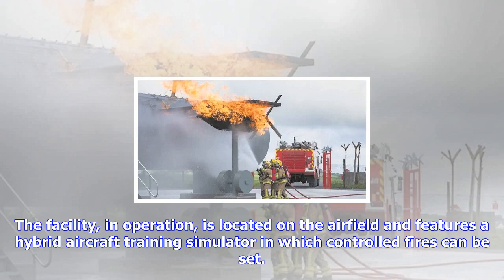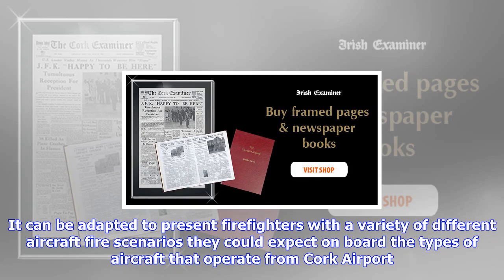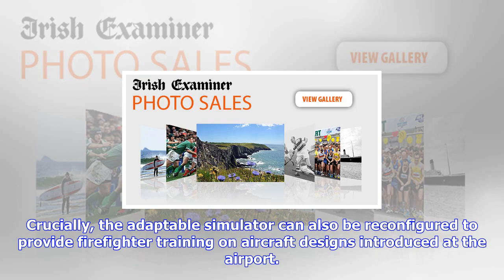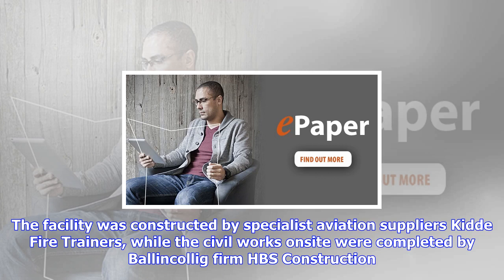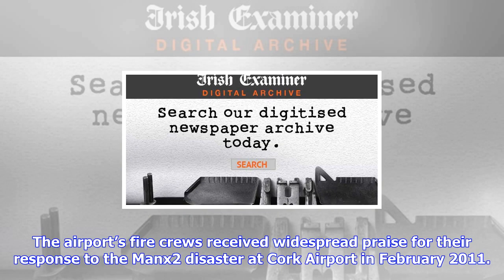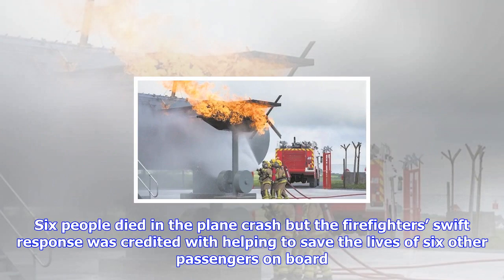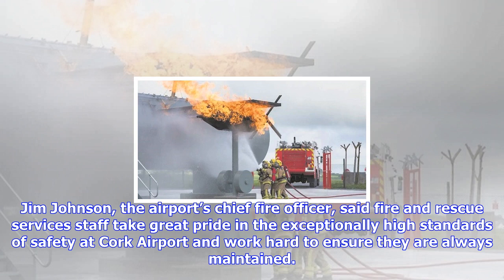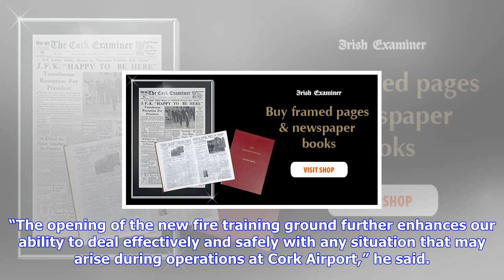Breaking News | €1.8m fire simulator for cork airport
€1.8m fire simulator for cork airport

Saturday, September 30, 2017By Eoin EnglishIrish Examiner Reporter A hitech €1.8m fire training simu...